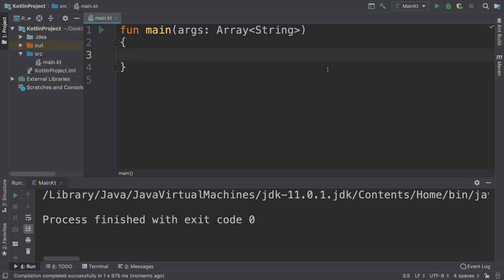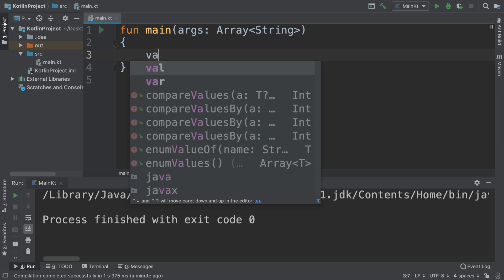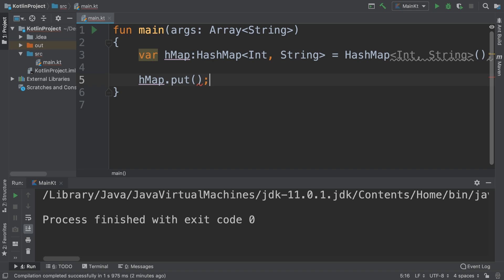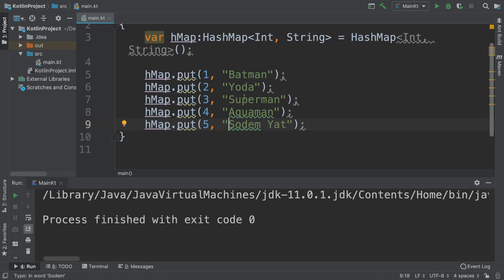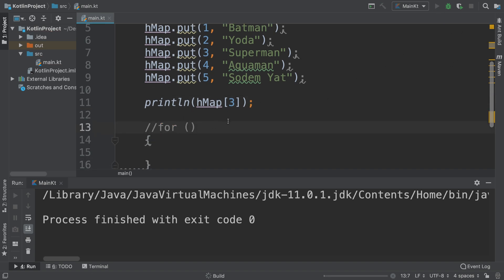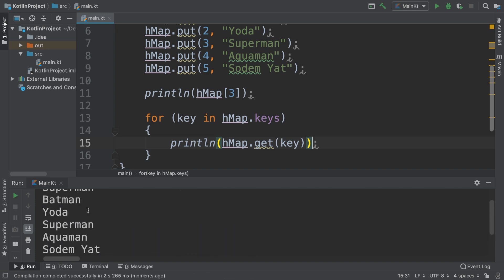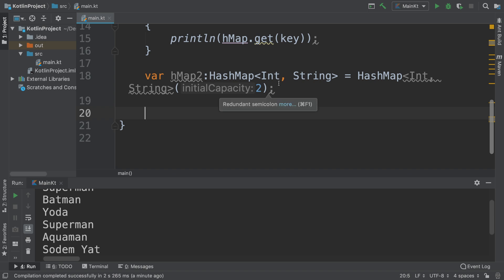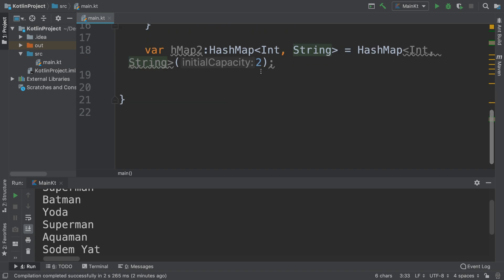Map: HashMap - Kotlin Programming